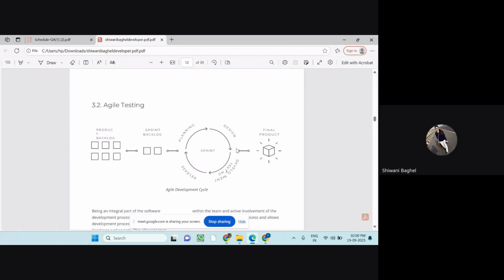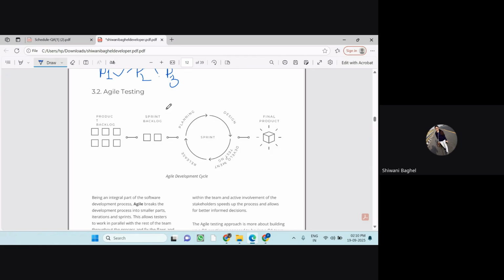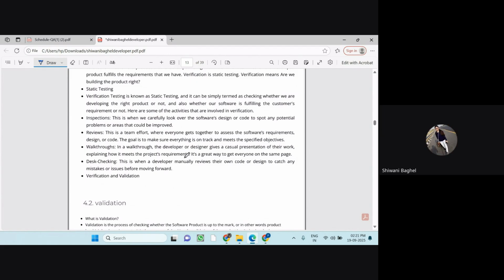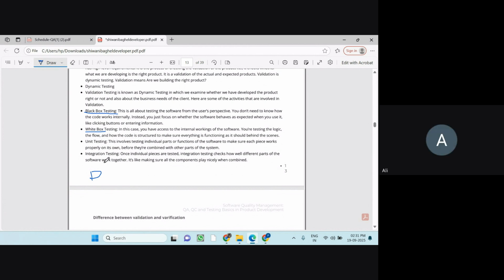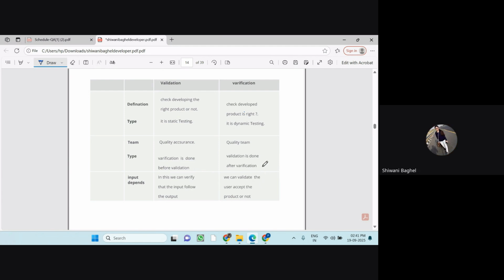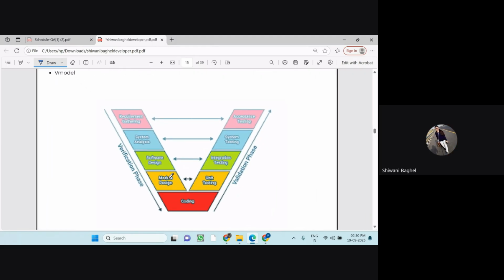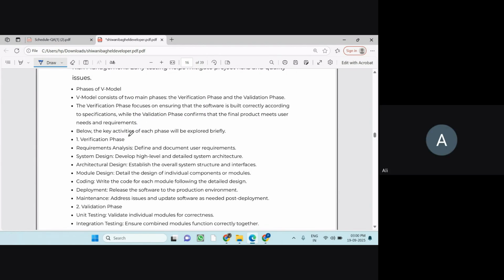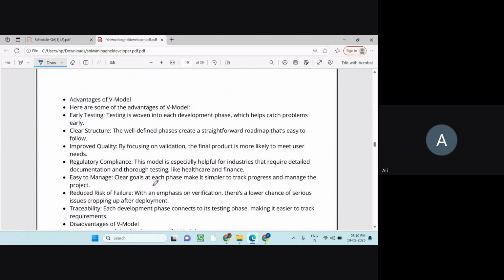QA testing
Welcome to techlambda 360degree—your all-in-one destination for mastering modern web and mobile development. Our comprehensive courses and hands-on demo classes cover everything from HTML and CSS fundamentals to advanced topics in JavaScript, TypeScript, and Android development. Whether you’re just starting out or looking to sharpen your skills, our practical, step-by-step tutorials provide a complete, immersive learning experience. Dive in and get a full-circle view of coding with us!